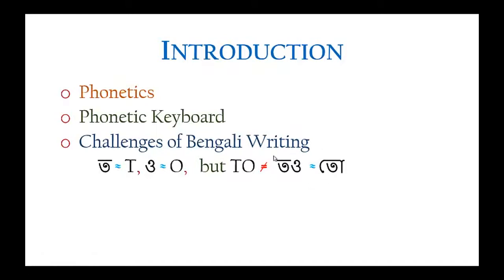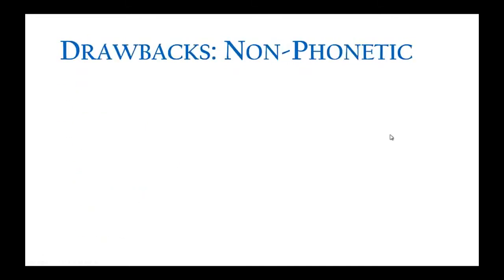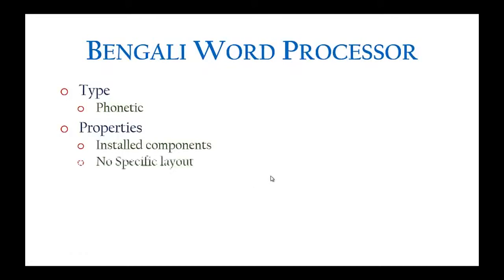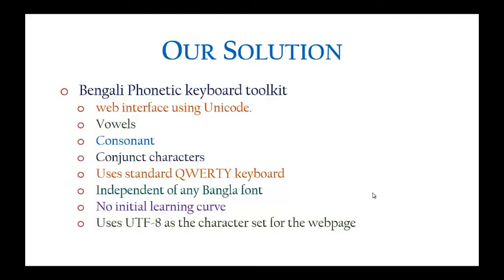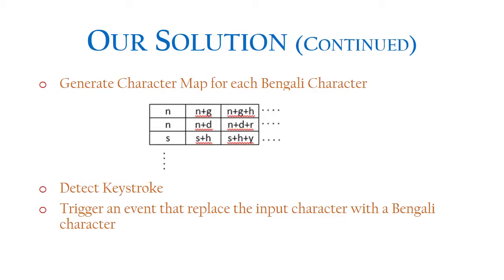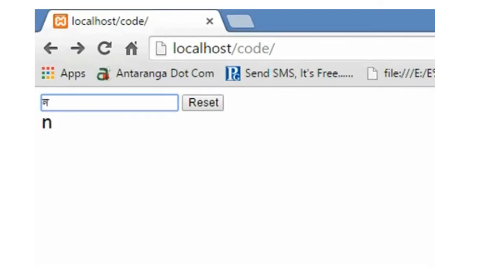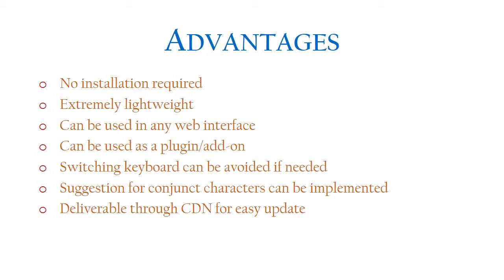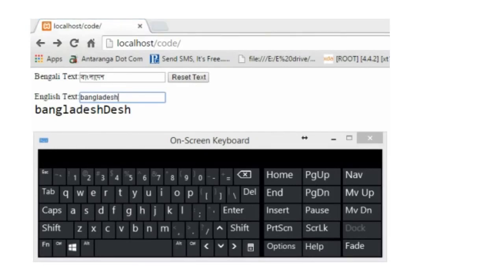CGAT 2015 - Web Based Bengali Phonetic Typing Toolkit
Internet & Web Technologies Lab
Department of Computer Science
American International University-Bangladesh